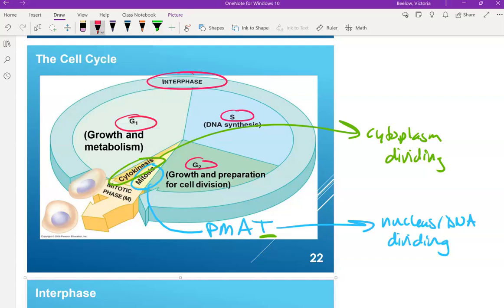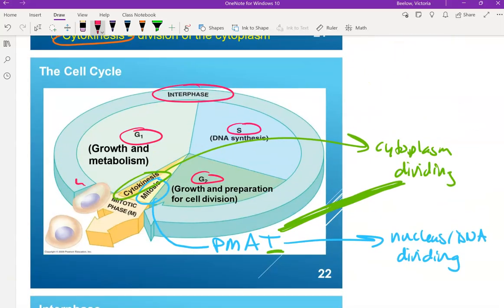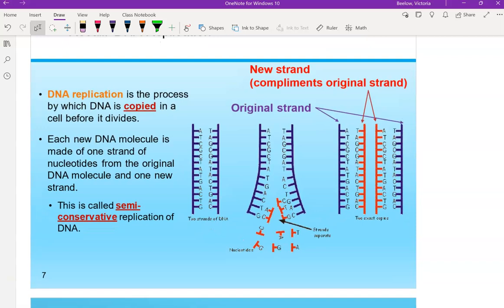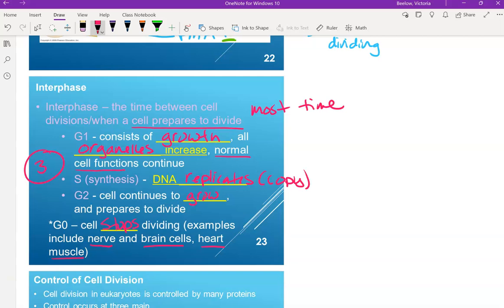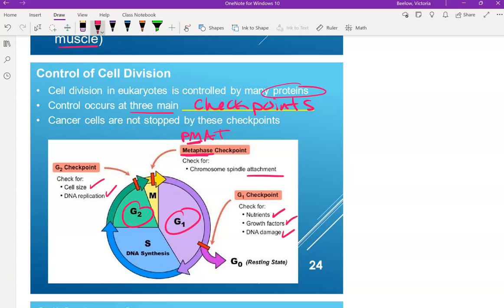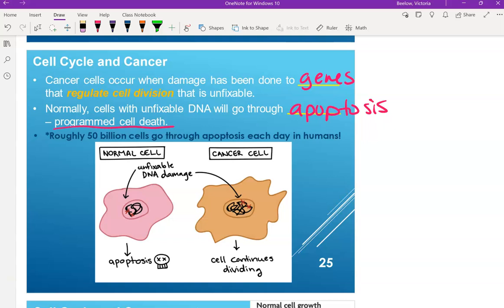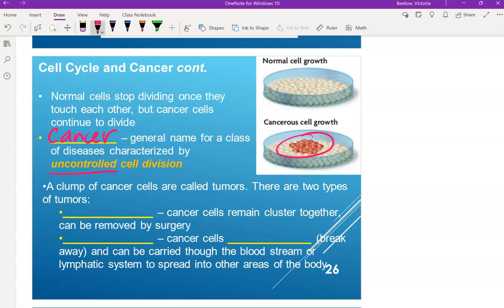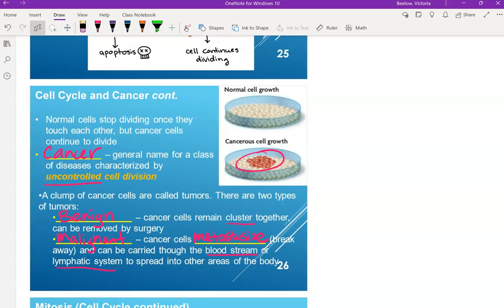Cell Division Notes - Cell Cycle & Cancer Part 2